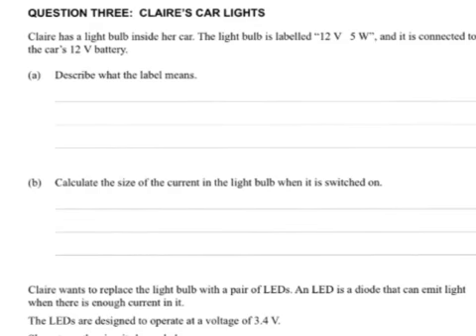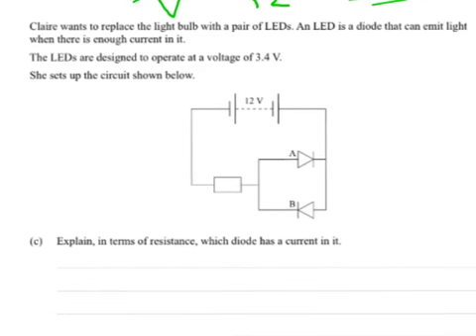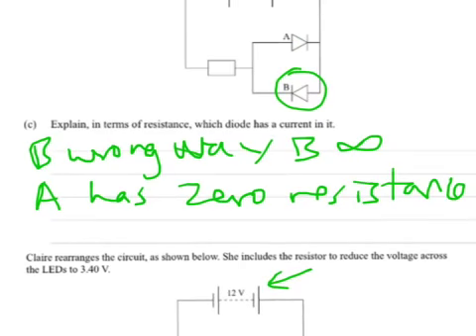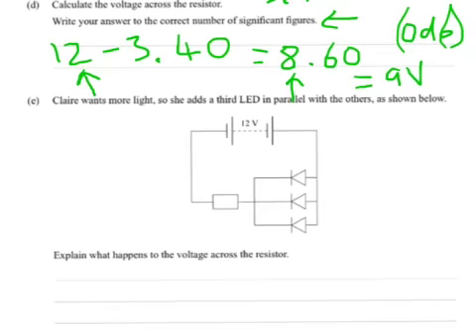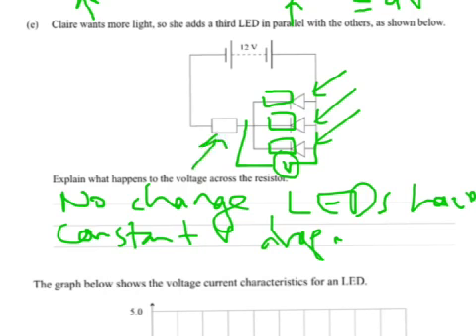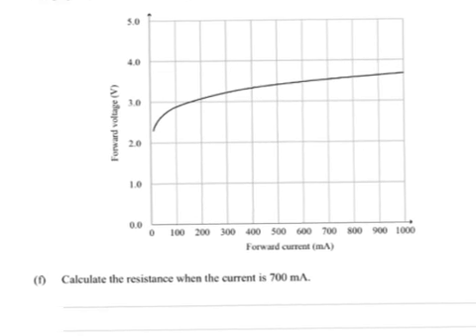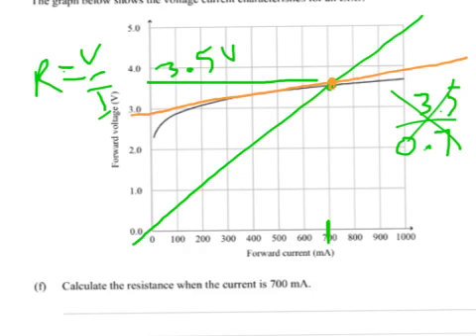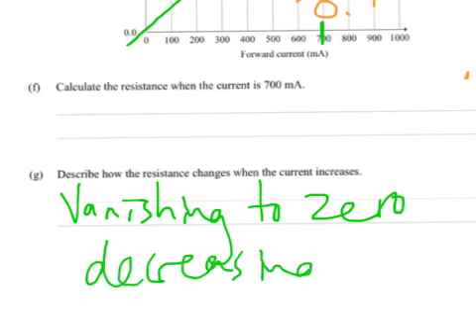2011 Electricity Q3 - NCEA Level 2